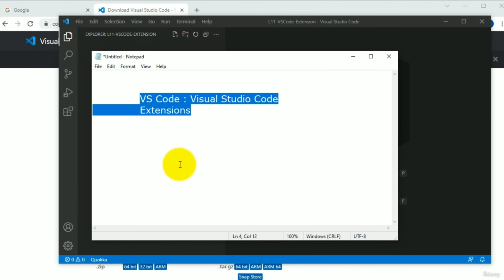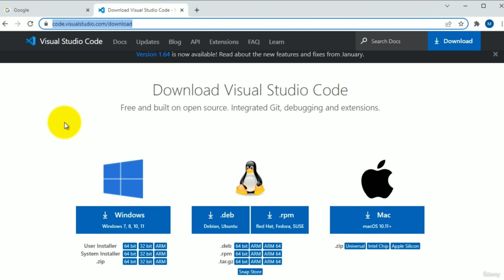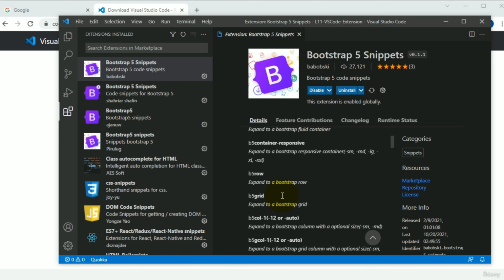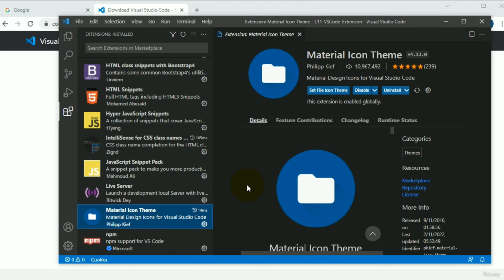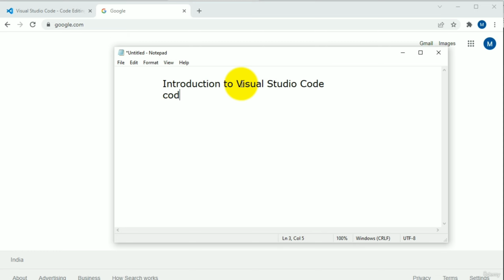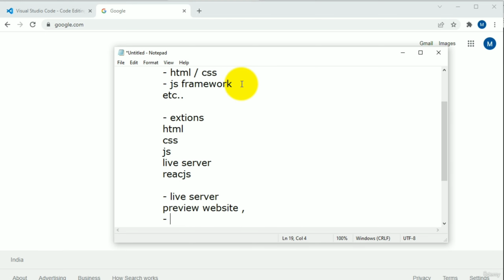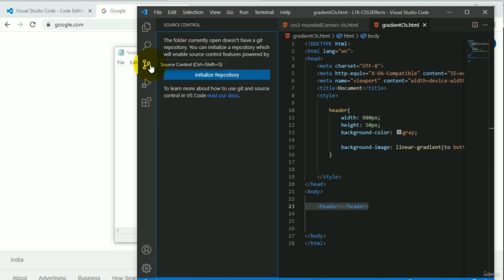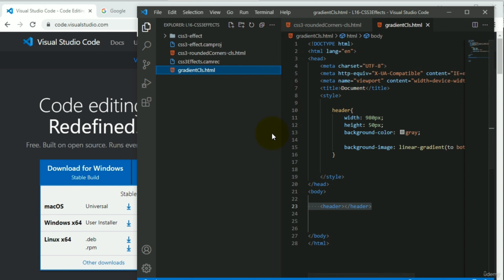How to install Visual studio code in yours windows 7,8,10,11